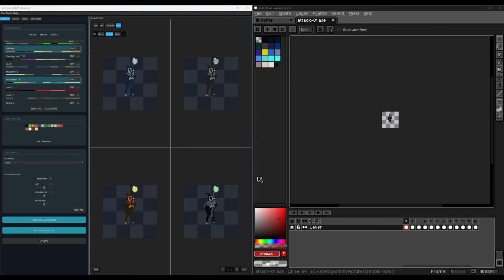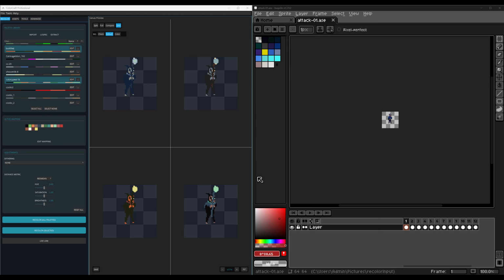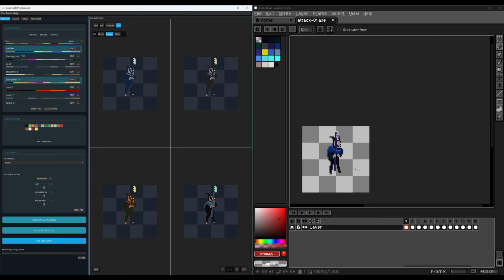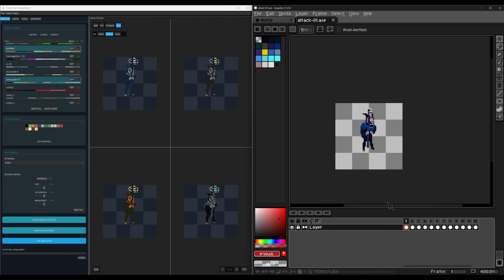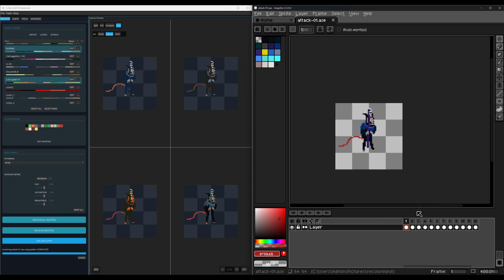ColorCraft Tutorial #6: Live Link Feature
In todays video we are having a look at the live link feature.